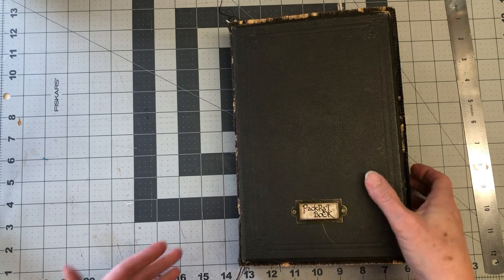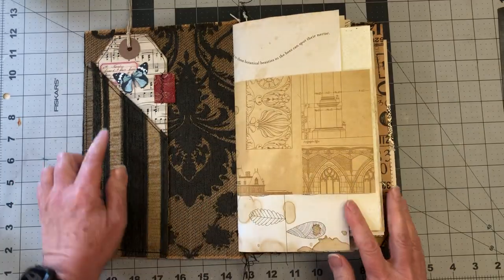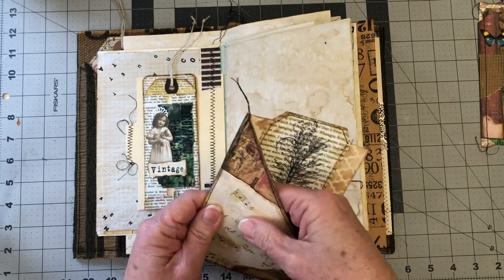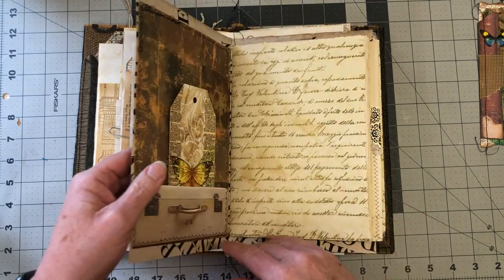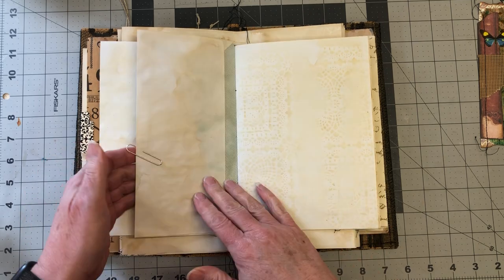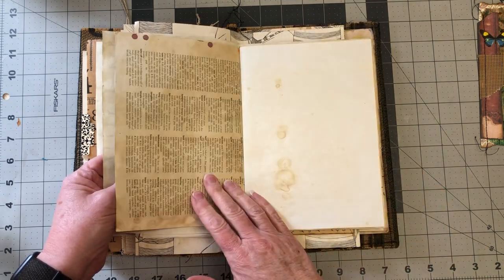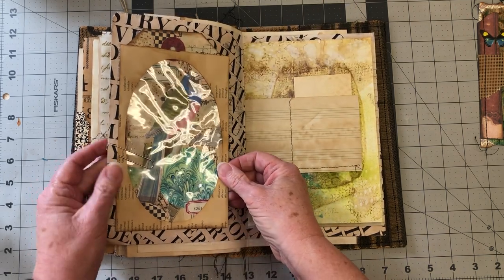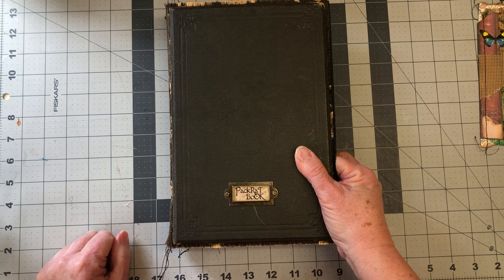Pack Rat Book flip through,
Pack Rat Book created following along another great tutorial video from Nik the book smith on her channel. Awesome project to use up saved materials and smashing through the scrap box (es).